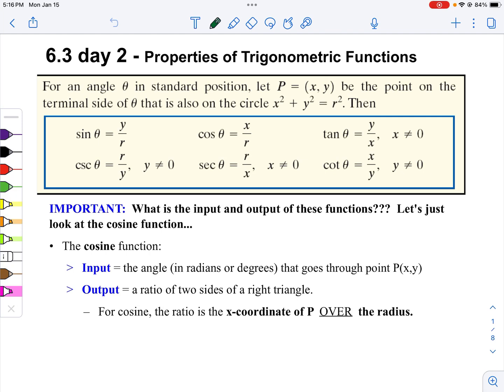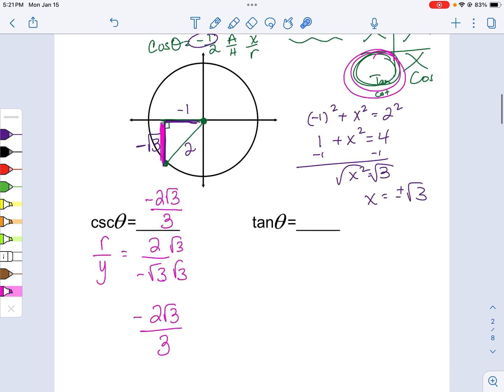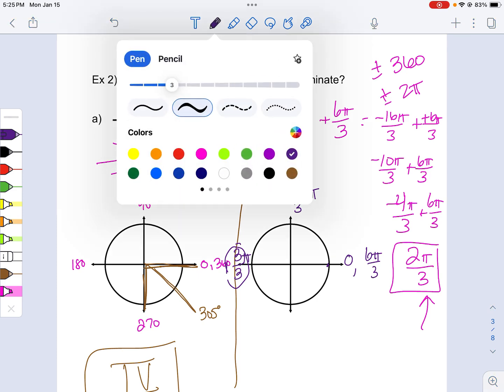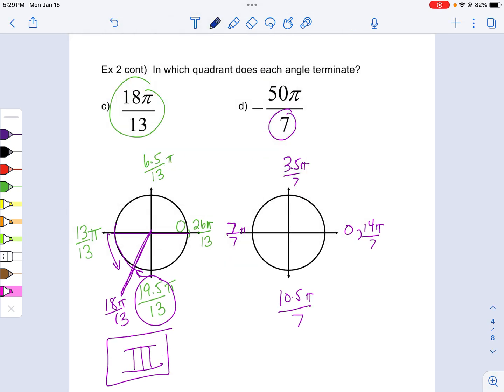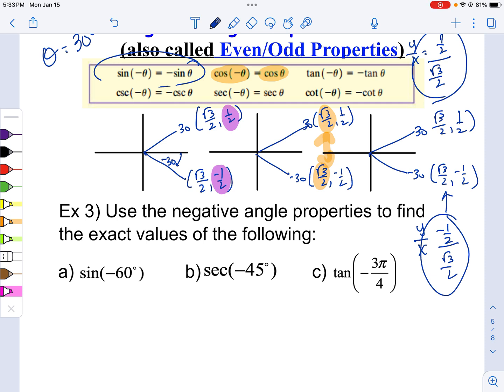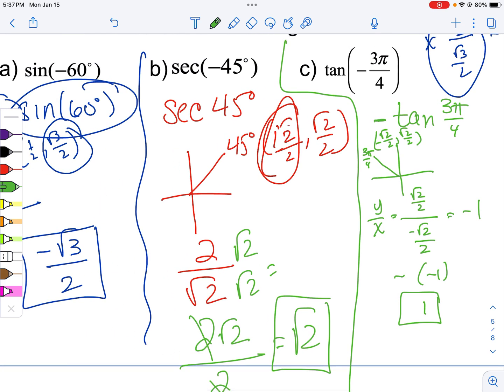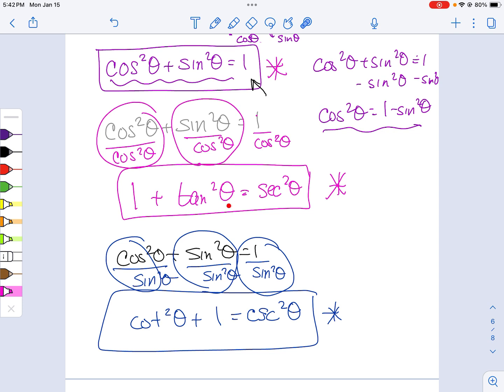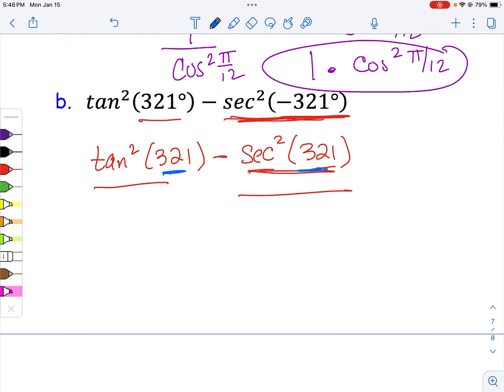Pre Calc Notes Sec 6.3 day 2